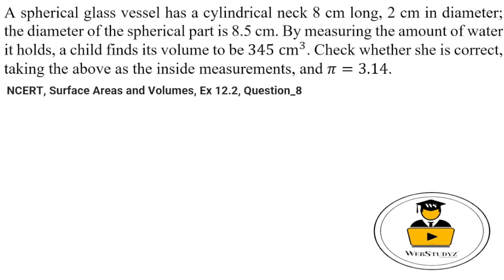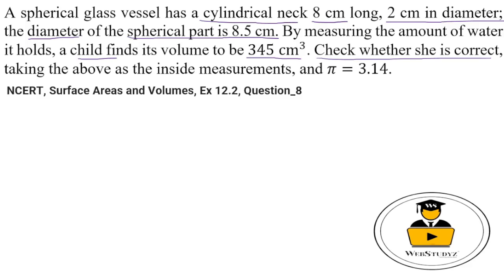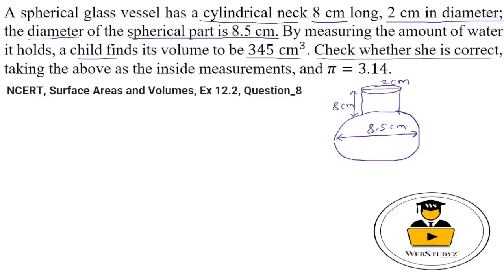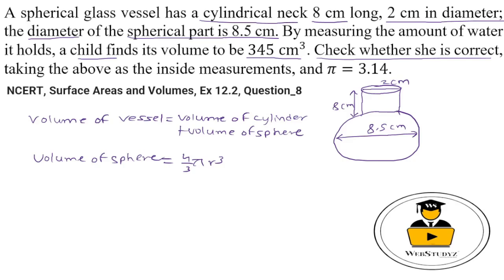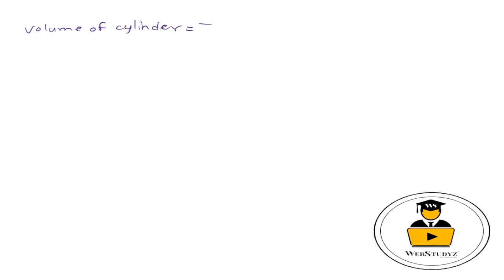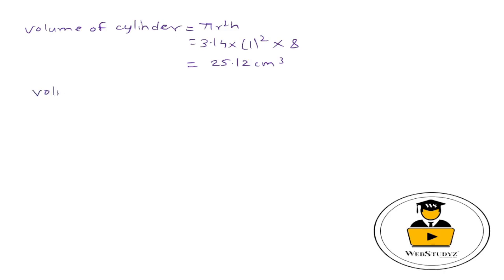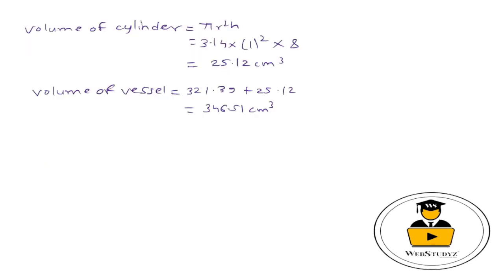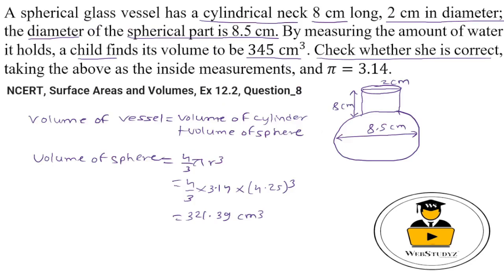Class 10 NCERT Maths | Ch 12: Surface Area And Volumes | Ex 12.2 Q8 Solution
In this video, we present a detailed solution to Question 8 from Exercise 12.2 of Chapter 12: Surface Area And Volumes , tailored for Class 10 students studying in Gulf countries, including Saudi Arabia, UAE, Oman, Bahrain, Qatar, and Kuwait.